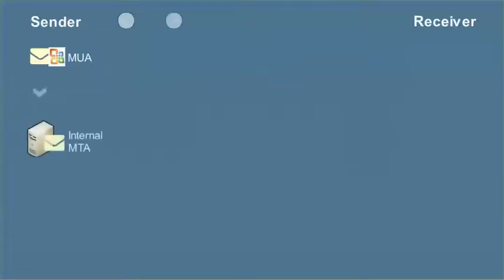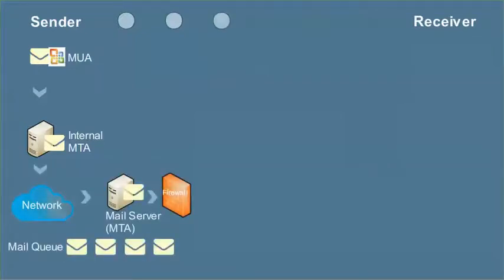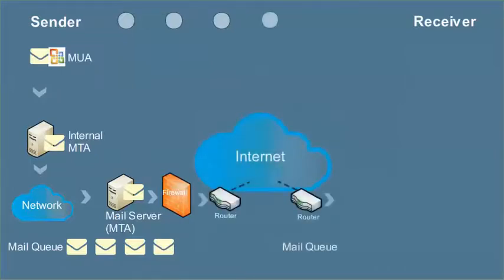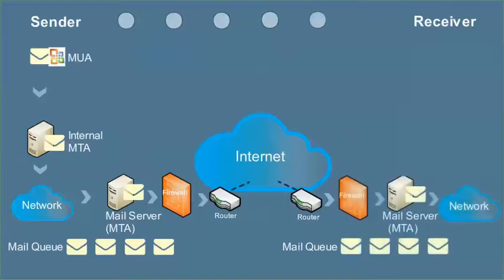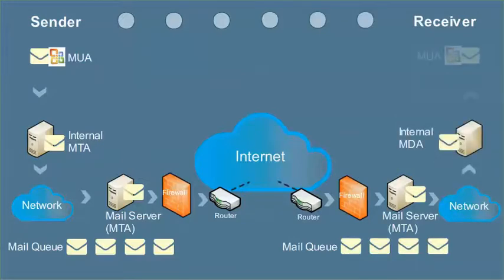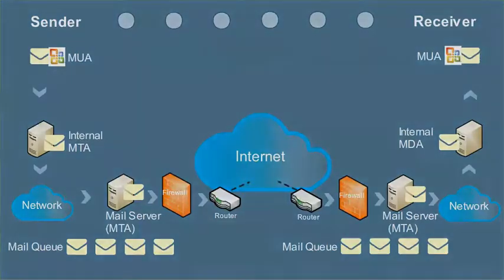Outbound/Inbound Email Communication Process - PPS Tutorial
Watch this Proofpoint how-to video tutorial to understand the email communication process as it travels from sender to recipient.

The outbound/inbound email processing system cycle:
1) The email processing cycle begins at a Mail User Agent (MUA). Common MUA’s include Microsoft Outlook and Mozilla Thunderbird.
2) An email is sent via the MUA over an internal Message Transfer Agent (MTA).
3) The internal MTA server transfers the message to a mail server MTA (or email MTA).
4) The mail server MTA transfers the email via the internet to the recipient’s mail server MTA.
5) The receiver’s mail server MTA passes the email through the internal network to the receiver’s internal Mail Delivery Agent (MDA).
6) The receiver’s internal MDA passes the email to the receivers MUA, where it can be read in their email inbox.